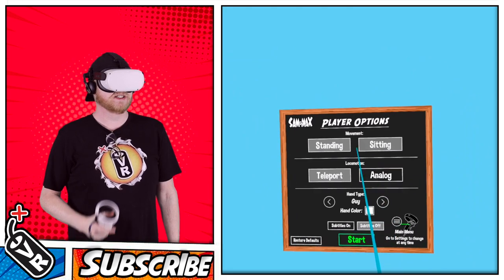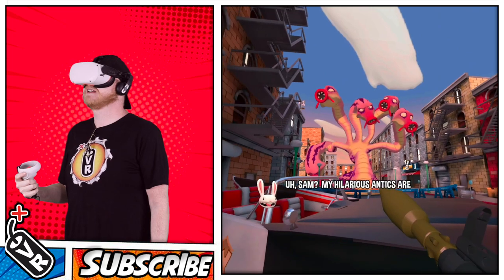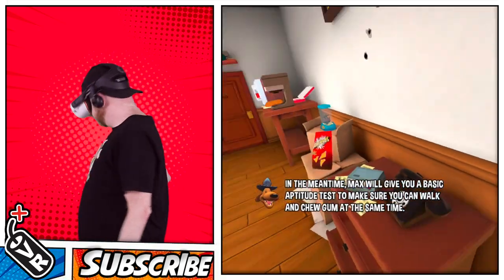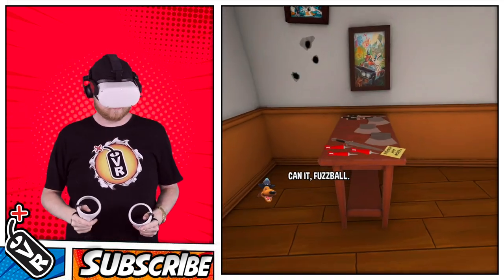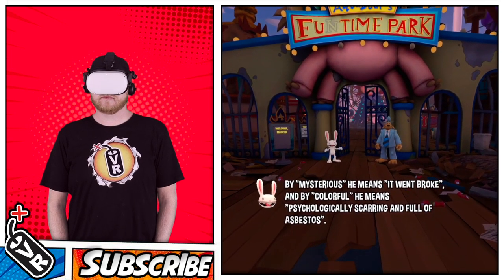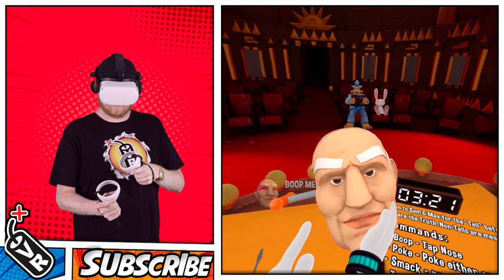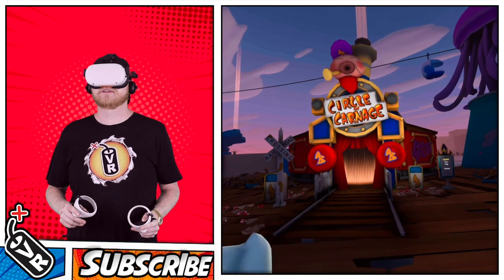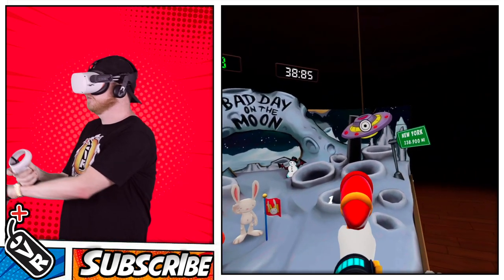SAM AND MAX This Time It's Virtual First 20 Minute Gameplay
Sam And Max This Time It's Virtual Developers HappyGiant gave VR Dynamite an early look at the game!

Here are the first 20 minutes of gameplay and tomorrow we'll do a deeper dive into the game and decide if Sam And Max This Time It's Virtual is the right game for you and worth your money!

for even more VR content!

 Find the hidden 🧨 that appears in this video and comment with the time stamp and a game you DONT own but wish you did for a chance to win that game when we start doing lives!

⏰TIME STAMPS ⏰
Intro: 0:00
GAMEPLAY 1: 1:32
GAMEPLAY 2: 8:11
GAMEPLAY 3: 16:30
FINAL THOUGHTS: 29:00